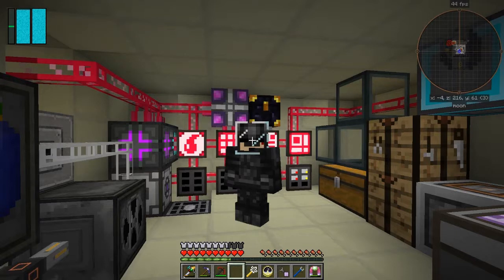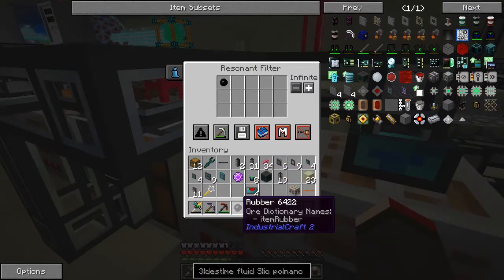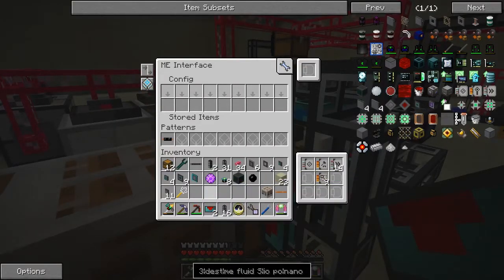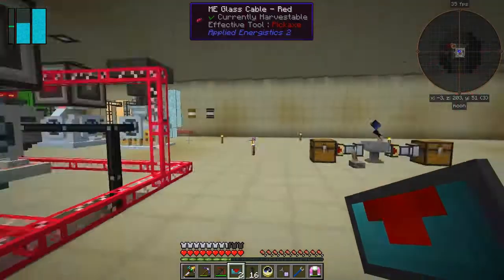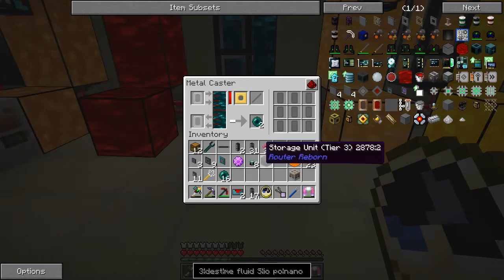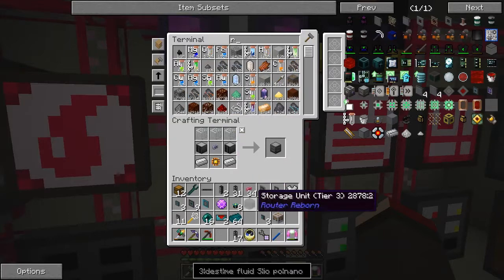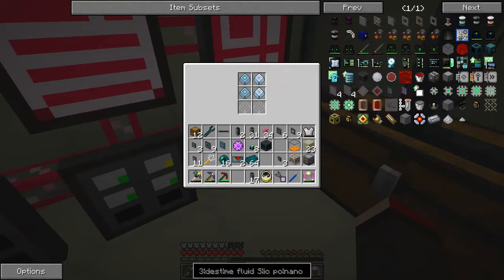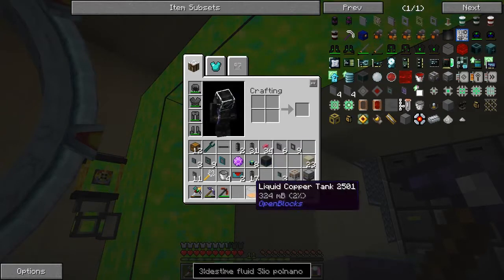Galactic Science 2 #93 - Automation of Insulated Copper Cables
In this episode we:
- see running on a server
- automation of Insulated Copper Cables
- Zerolyfe's speed tip for fluid duplication bug
- saving some ME storage
- craft an Experience Rod
- craft an Experience Obelisk
- use the fluid duplication bug for limitless fuel

Complete the following quests:
- None :-(

This video is the my ninety third episode of Galactic Science 2, a series of the beta 0.08 mod pack by Caithleen. This a very different Minecraft mod pack.